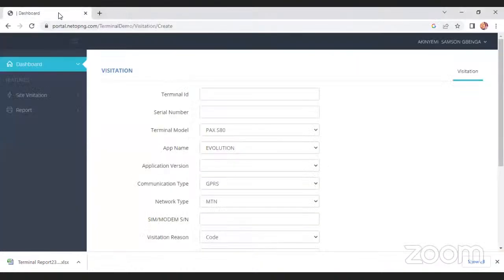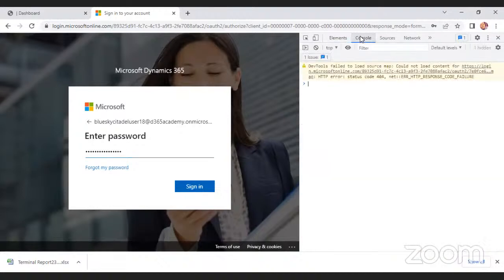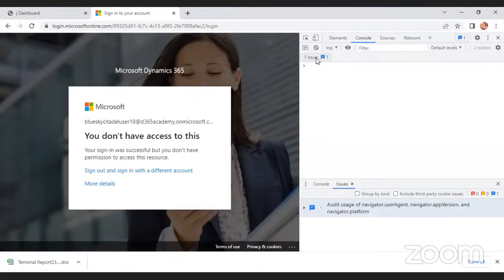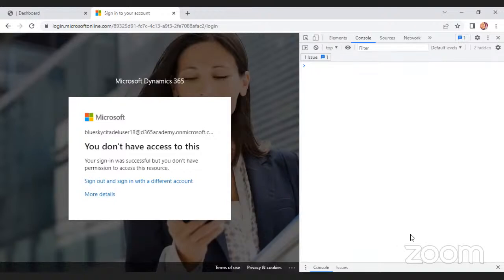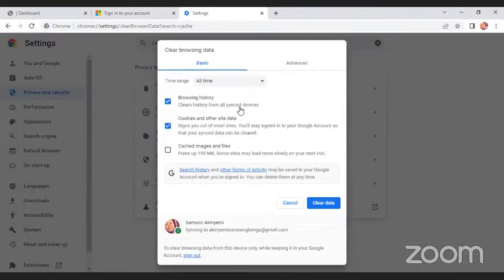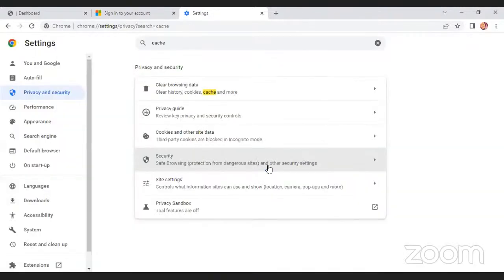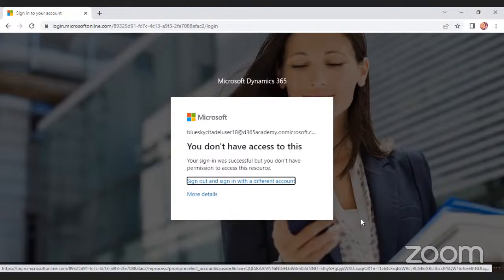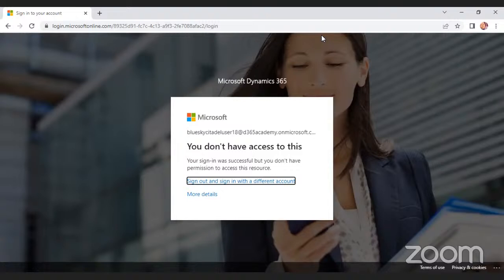SPECIALISED PROGRAM: Dynamics 23/02